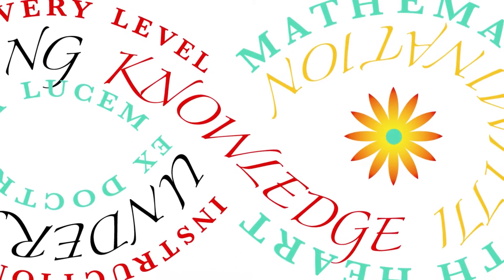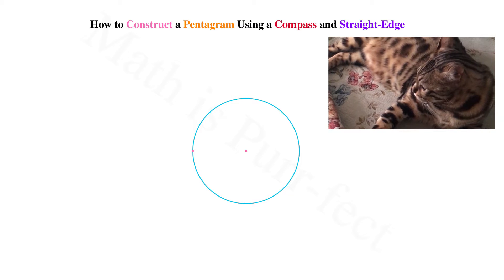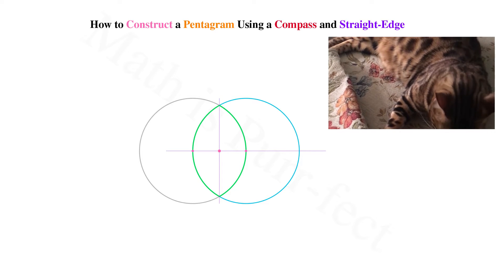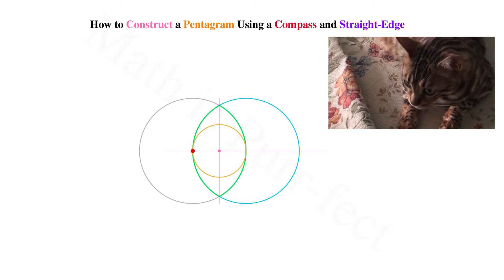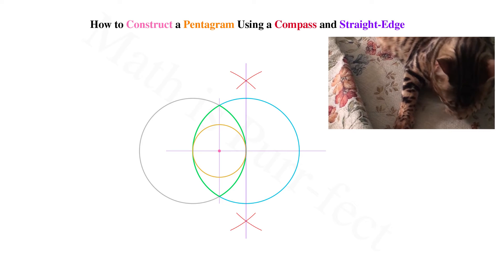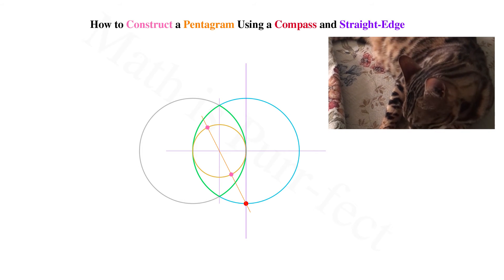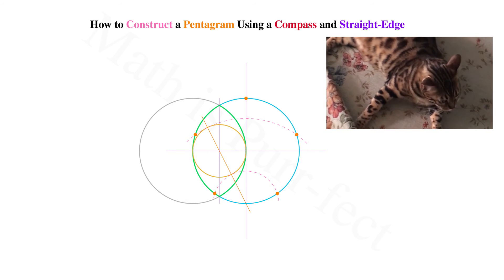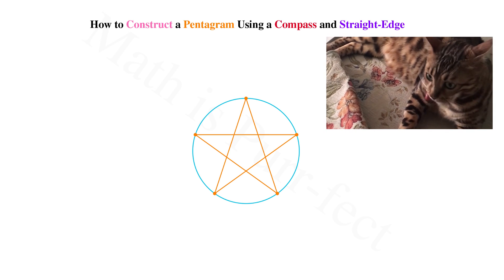How to Construct a Pentagram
This video shows how to construct a pentagram using only a compass and straightedge.